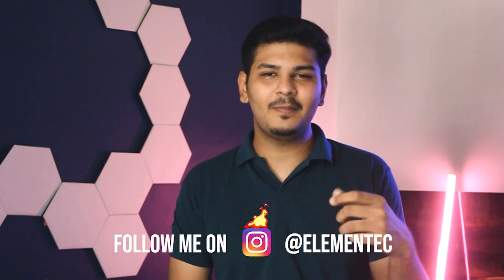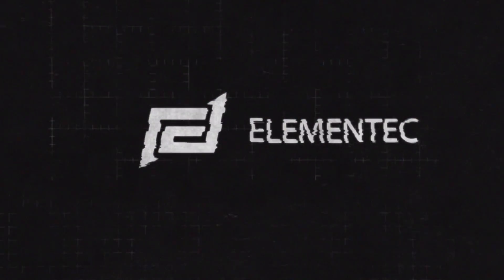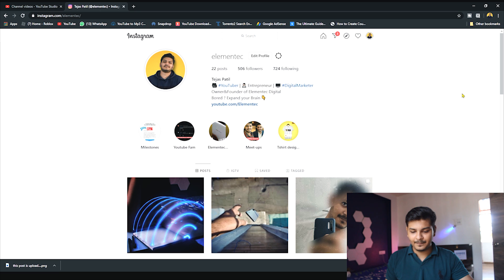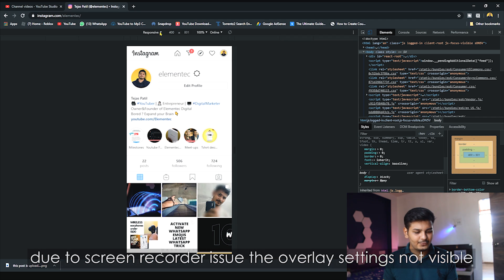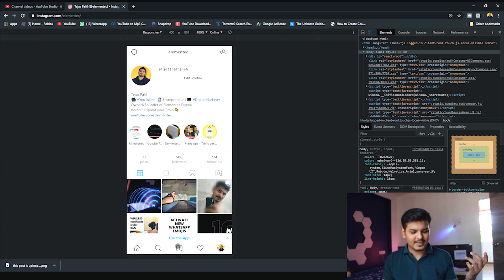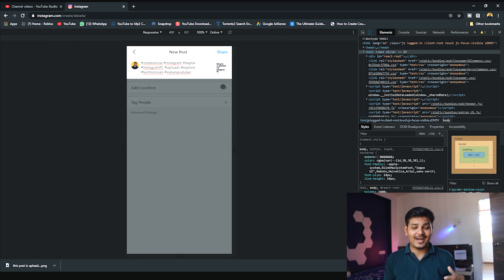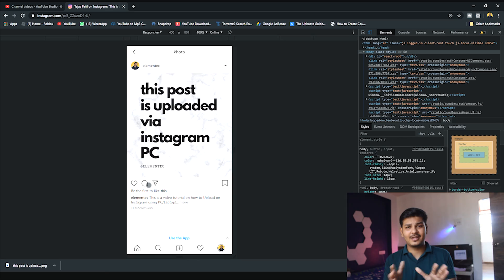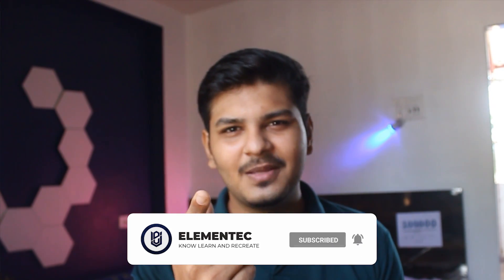How to Post on Insta Using PC | Step-by-Step | Elementec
How to Post on Instagram on PC in Hindi | Post on Instagram from Computer 2020

About Video :
Who doesn't upload on Instagram ? Everybody does right! But many people use their PC or Laptop or Mac to edit their Instagram Posts . The biggest  problem they face is to transfer the photos from their desktop/Laptop to their phone to upload on Instagram. Posting on instagram can be done by using your computer too! In this video I am going to show you how to post on instagram on PC or From you Computer. This is a Latest Instagram Trick in 2020 which you can use to Upload you photos directly on Instagram From your Computer.

Best Deals On SmartPhones:

Realme 5 Pro (Sparkling Blue, 64 GB) (6 GB RAM)
Realme 5 Pro (Crystal Green, 64 GB) (6 GB RAM)
Realme Buds Wireless (Yellow)
Realme X (Space Blue, 128 GB) (4 GB RAM)

EQUIPMENTS I USE 👇👇👇

Wide Angle ZOOM LENS (10-22mm)
Standard lens (55mm)